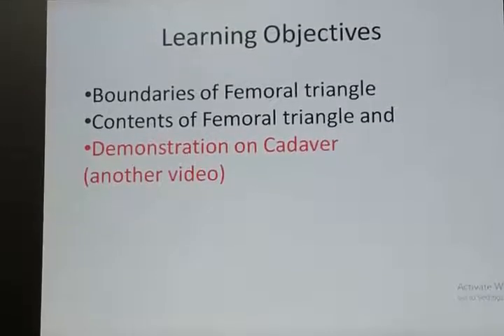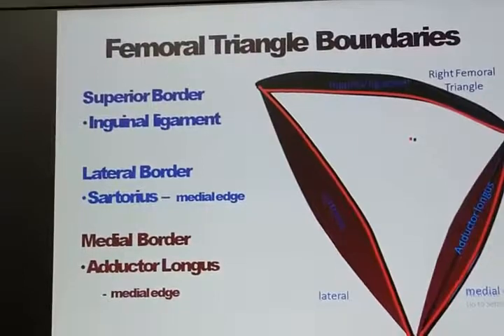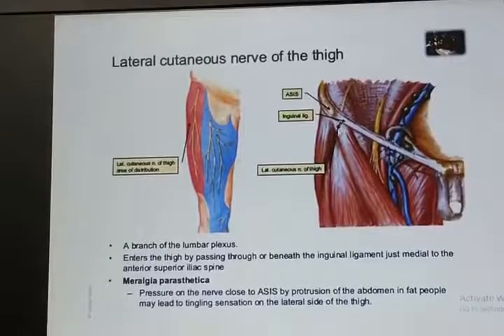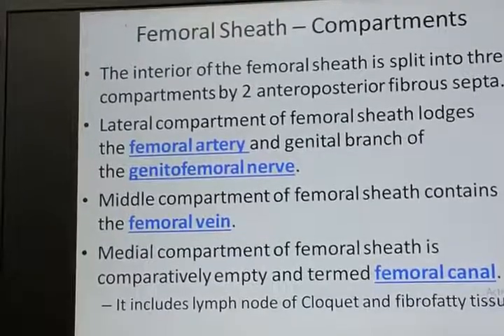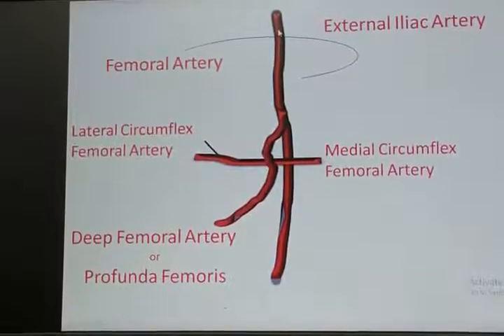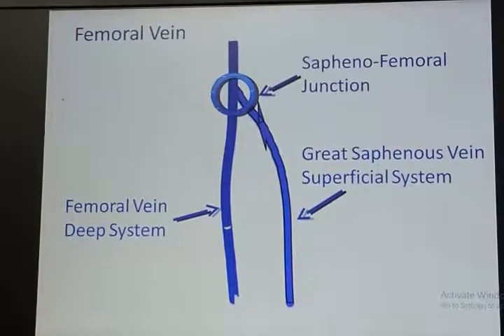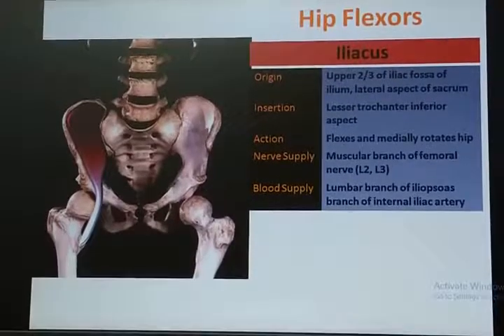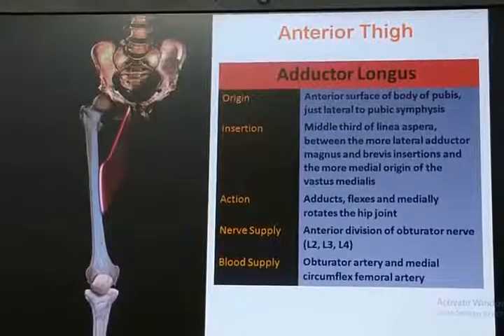Femoral Triangle Theory Part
Femoral Triangle : boundaries & contents